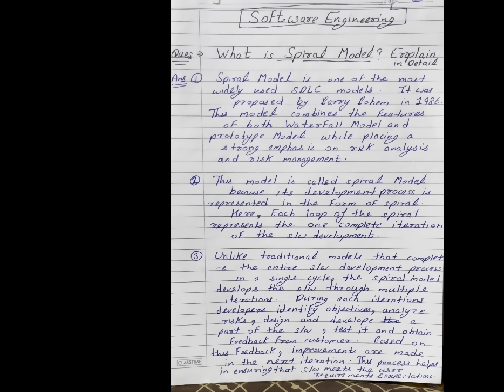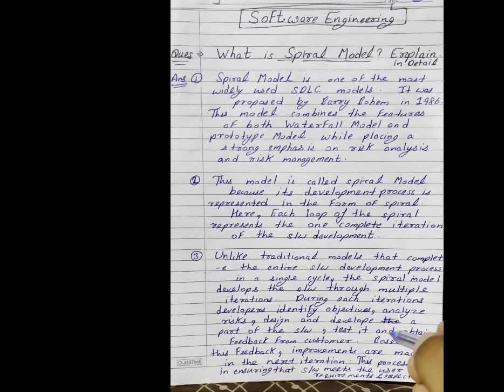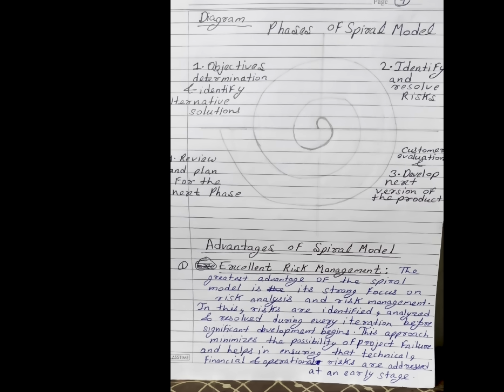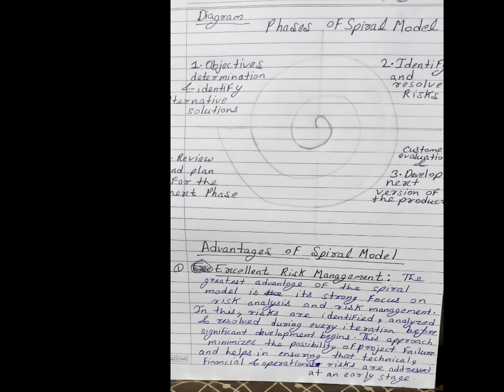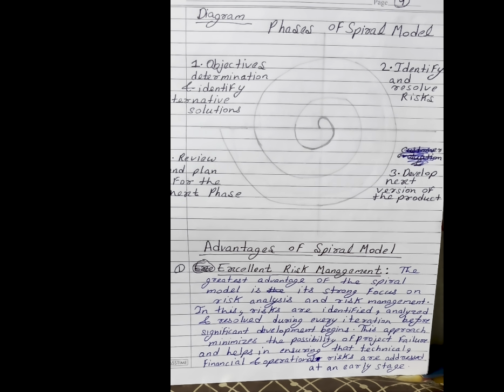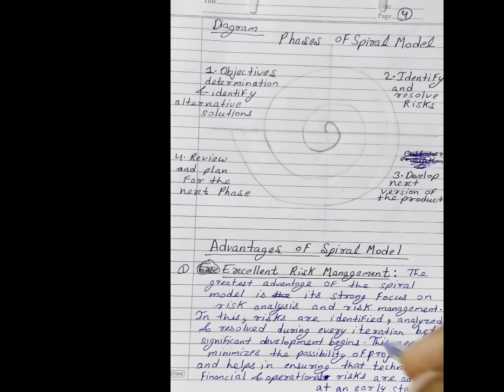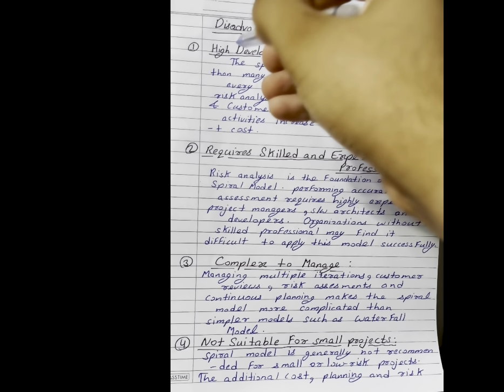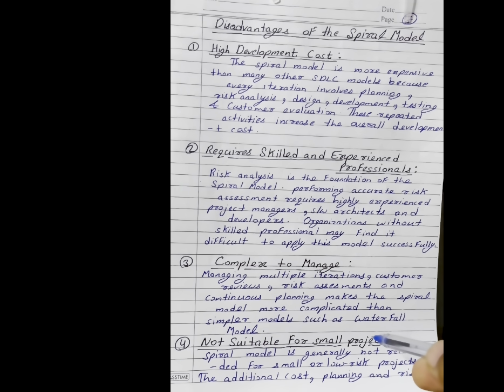Spiral Model in Software Engineering | Explained with Advantages, Disadvantages & Phases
🚀 Learn the Spiral Model in Software Engineering from basics to advanced in this complete tutorial!

In this video, you’ll learn the Spiral Model of the Software Development Life Cycle (SDLC) in a simple, easy-to-understand, and exam-oriented manner. This tutorial is perfect for BCA, MCA, B.Tech, IGNOU, engineering students, university examinations, and software engineering interview preparation.

The Spiral Model is one of the most important SDLC models because it combines the Waterfall Model and Prototyping Model while focusing on risk analysis and iterative software development. This video explains every concept in detail with complete sentences, making it ideal for both conceptual understanding and university exams.

📚 Topics Covered

✅ What is the Spiral Model?
✅ Introduction to the Spiral Model
✅ Why is it called the Spiral Model?
✅ Features of the Spiral Model
✅ Iterative Development Process
✅ Risk Analysis and Risk Management
✅ Customer Feedback and Continuous Improvement
✅ Prototype Usage in the Spiral Model
✅ Role of the Project Manager
✅ Advantages of the Spiral Model
✅ Disadvantages of the Spiral Model
✅ Four Phases of the Spiral Model

* Planning
* Risk Analysis
* Engineering (Development & Testing)
* Customer Evaluation
    ✅ Applications of the Spiral Model
    ✅ Summary and Important Exam Points

* BCA Students
* MCA Students
* B.Tech Students
* IGNOU Students